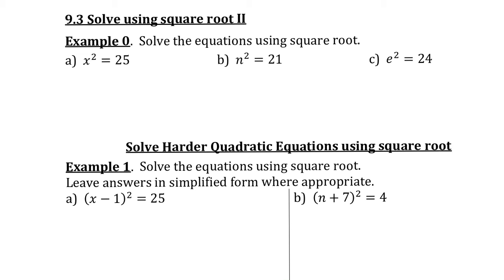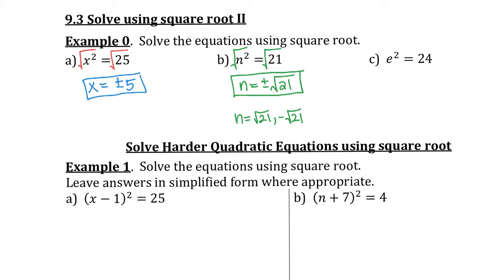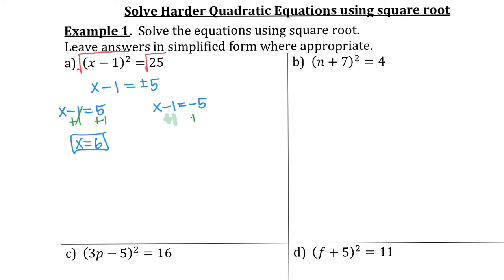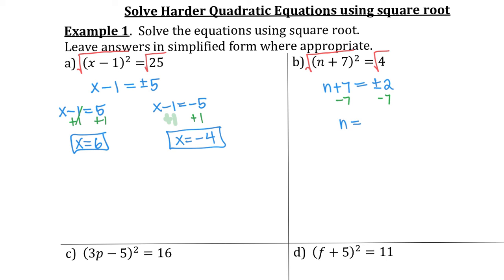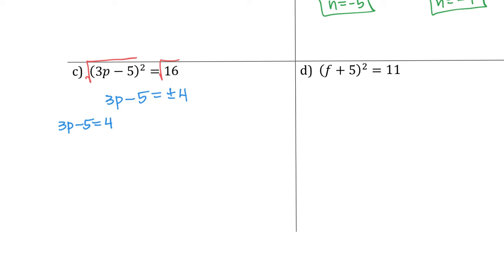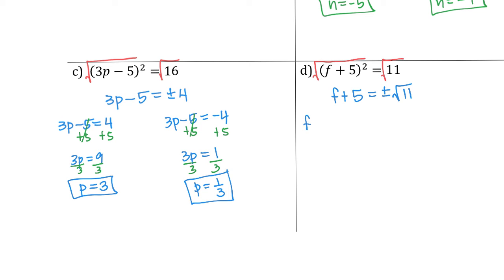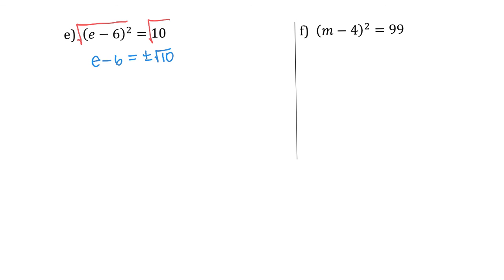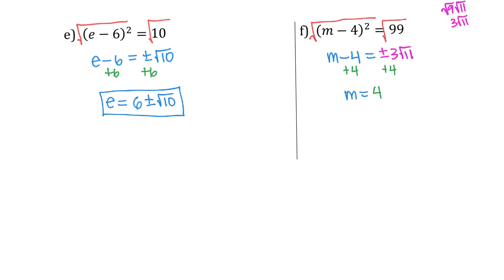9.3 Solve Using Square Root II